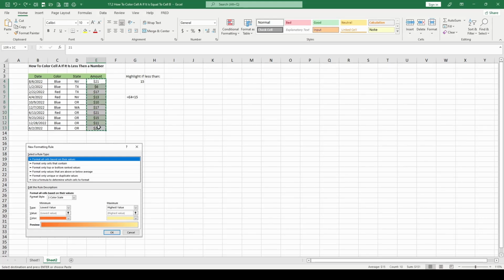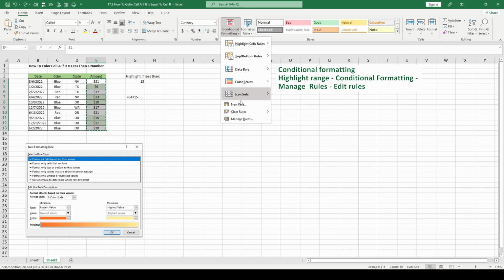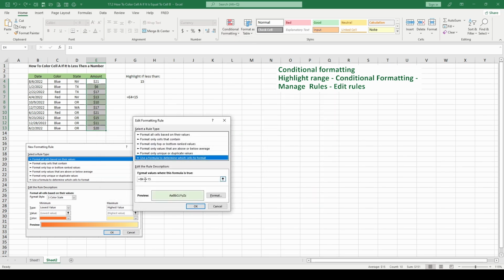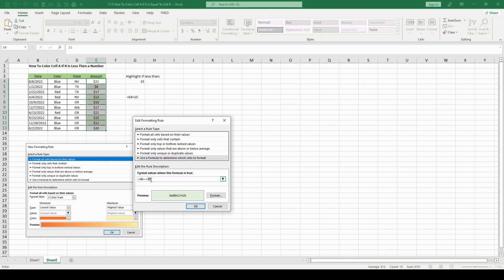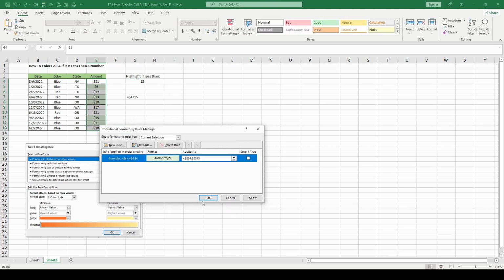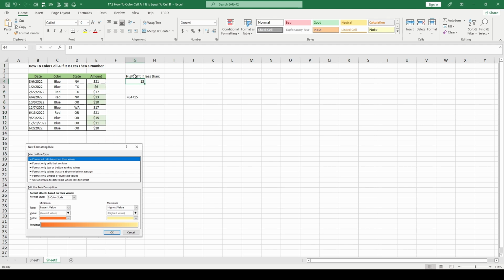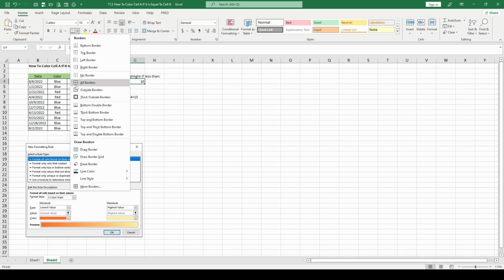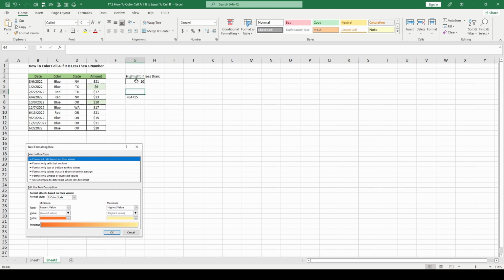Best Way To Compare Cells And Color Them In Excel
Want your Excel sheets to react automatically when values match? This guide shows how to color cells based on real-time comparisons—perfect for organizing, tracking, and making decisions faster.

This Excel video teaches beginners how to use conditional formatting to color cells based on certain conditions.

The steps include selecting the cells, accessing the conditional formatting feature, creating a new rule, using a formula to determine which cells to format, and choosing a fill color for cells that meet the condition.